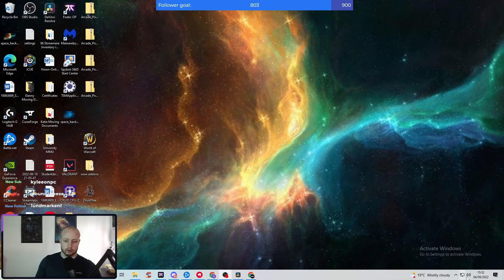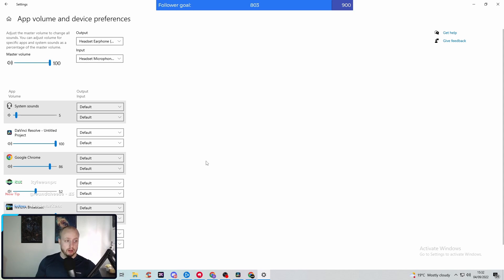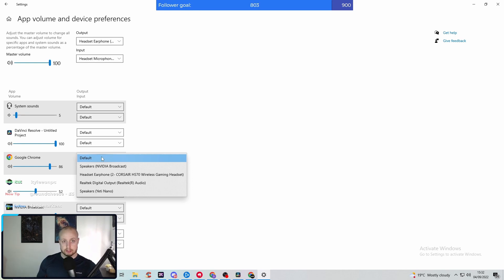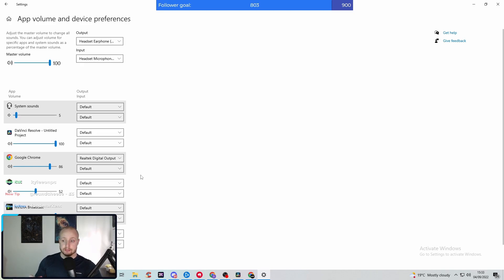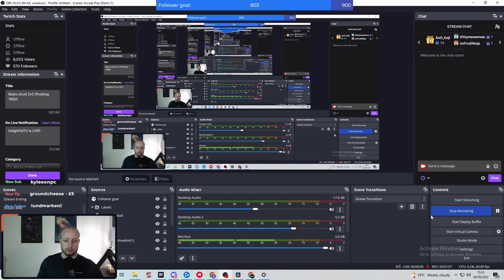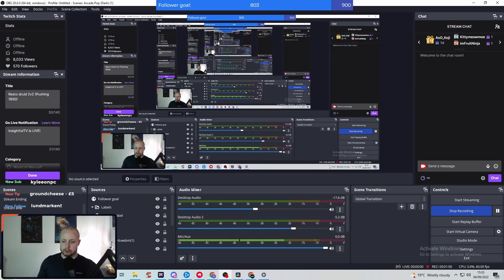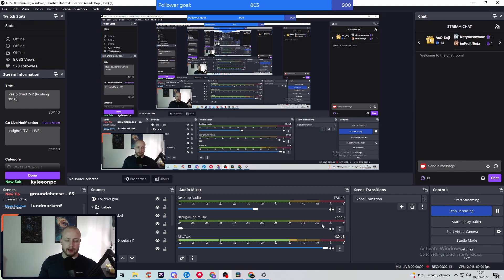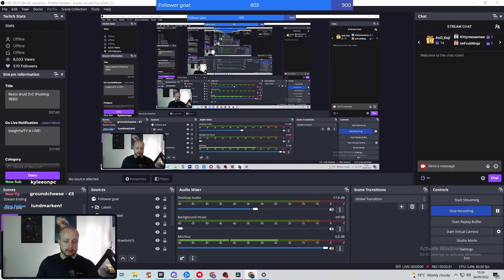How to Play Music On Streamlabs OBS WITHOUT HEARING IT!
In this video I show you how to play music on streamlabs or obs without hearing it, using no addons or extensions just features built in to windows 10.